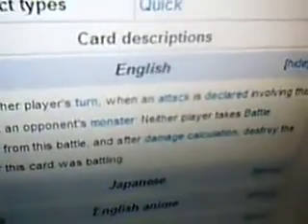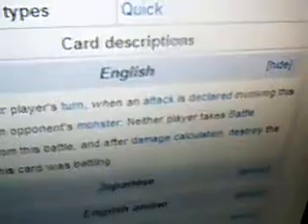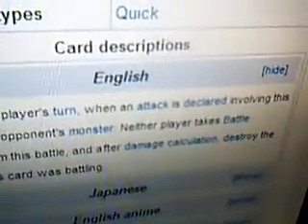YuGiOh 101: Card Review: Bull Blader